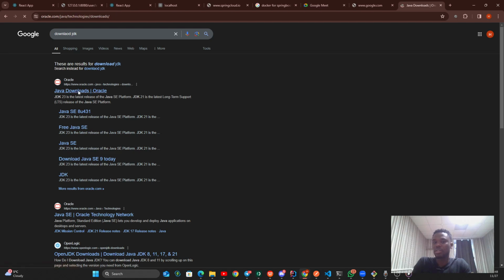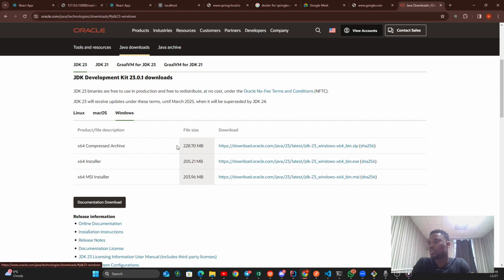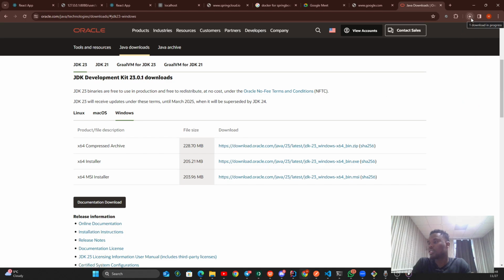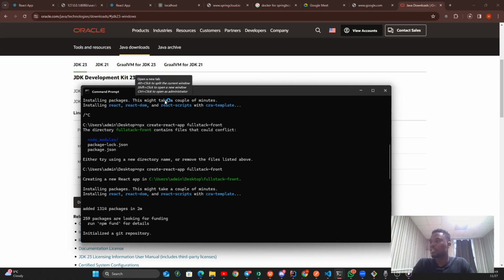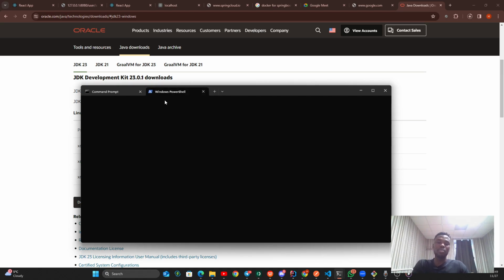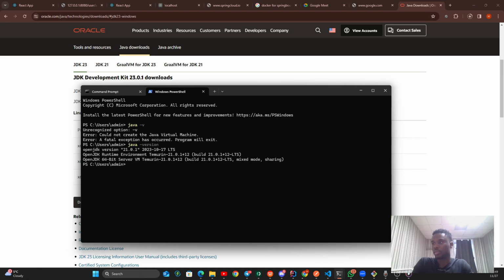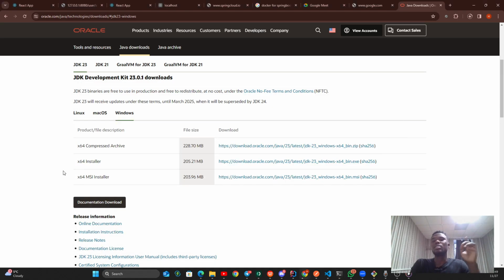How to setup Java JDK for windows | Java JDK set up 2024 |Intellij IDE installation | JAVA COURSE 00